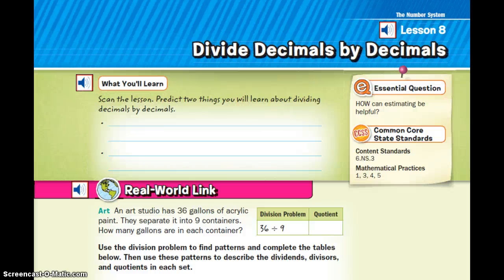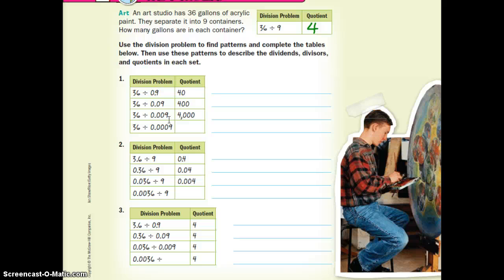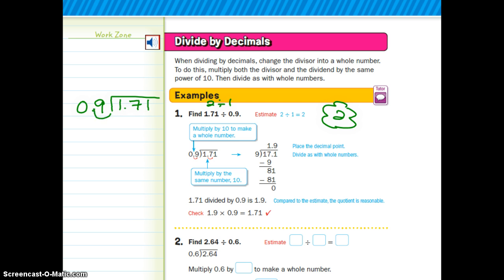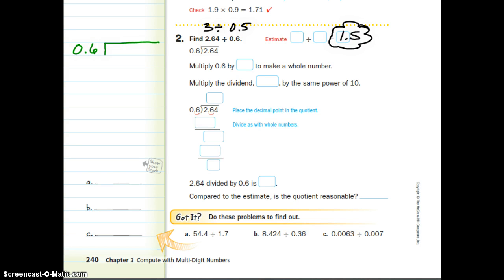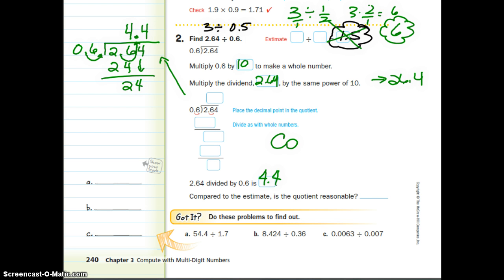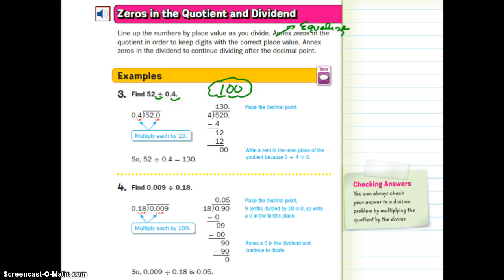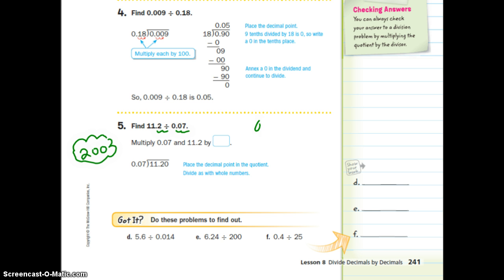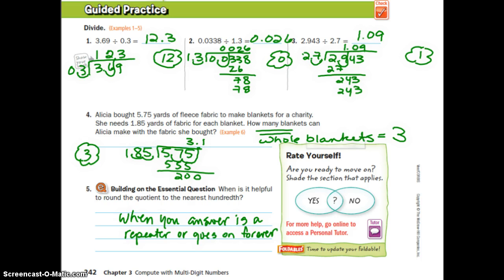CDS C3 L8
CDS Chapter 3 Lesson 8:  Dividing Decimals by Decimals